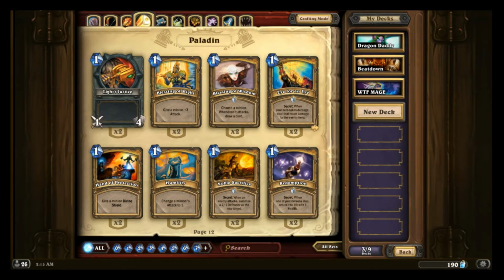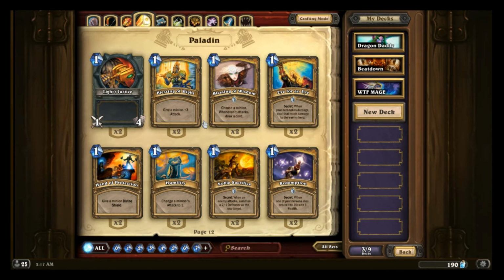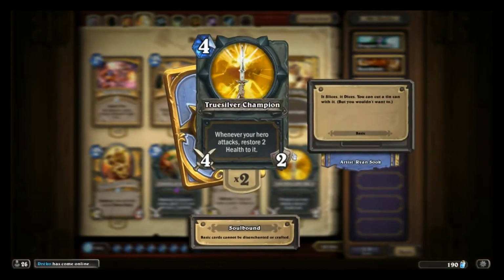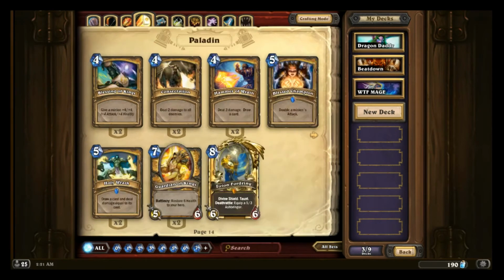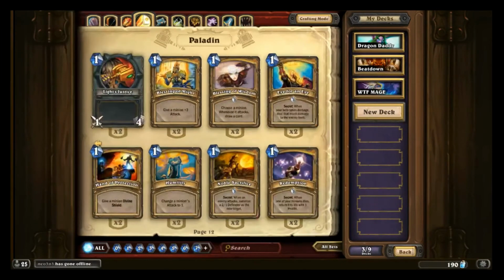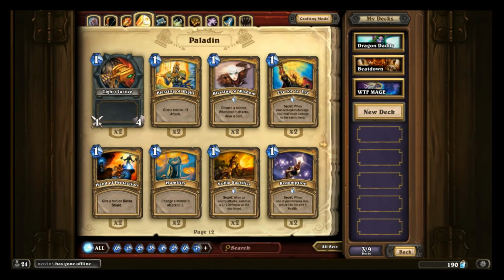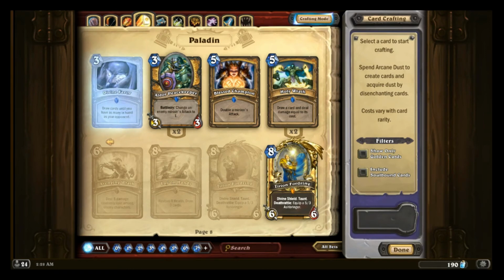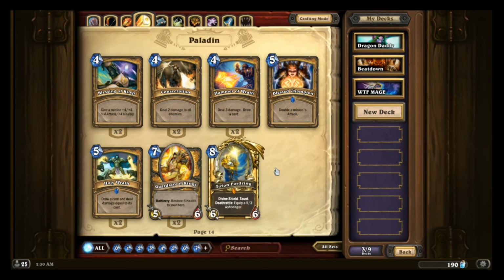Hearthstone Paladin Guide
Hey Guys! In this episode Cani, Akky and myself dive into the PALADIN! This deck is awesome and has so much utility! This is one of the strongest classes in the game at the moment, so I hope this helps you as you construct your own great Pally deck!

MachinimaSound - They Found Us
MachinimaSound - Aduro